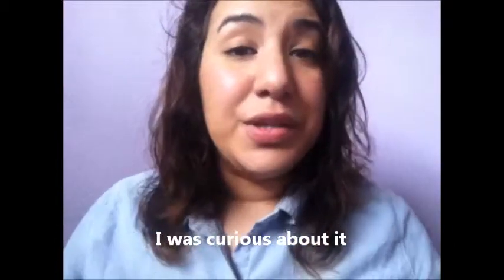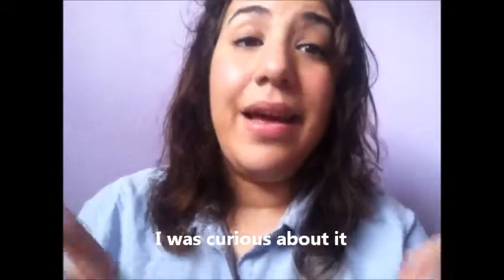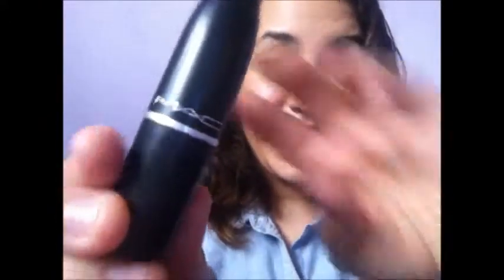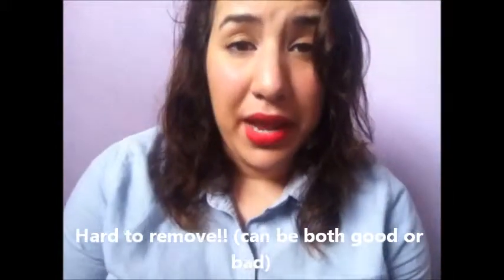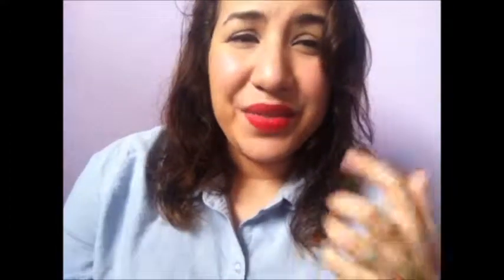"RubyWoo" Mac Lipstick Review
Hope you found this helpful in some way. Let me know what you all think!